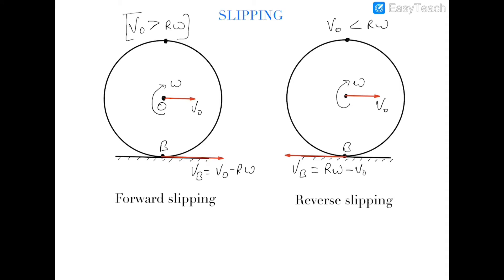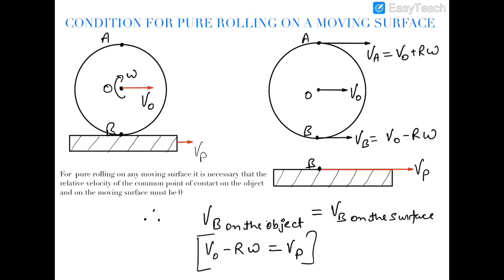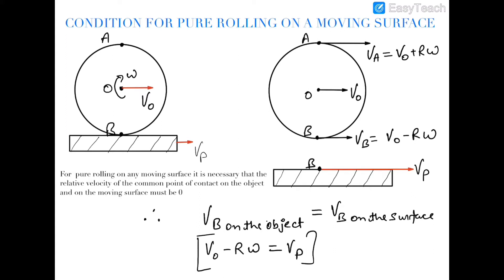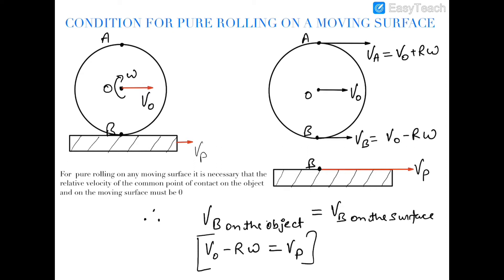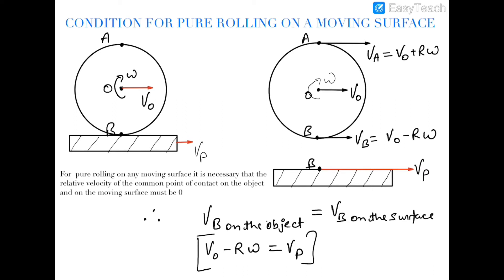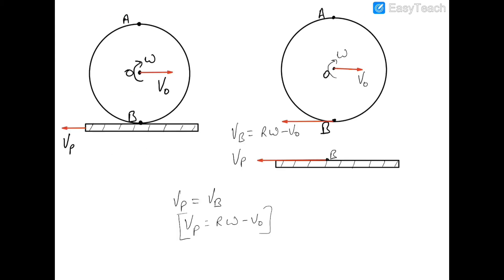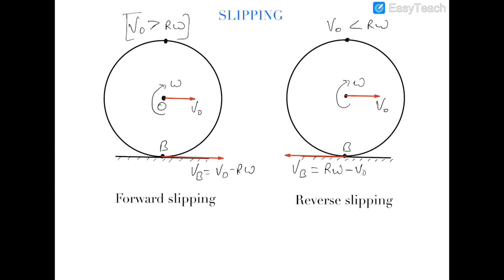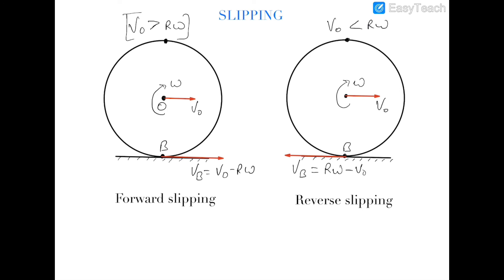PURE ROLLING ON A MOVING SURFACE | FORWARD SLIPPING | REVERSE SLIPPING